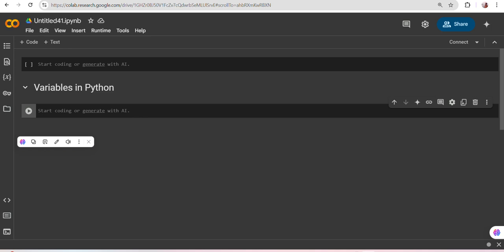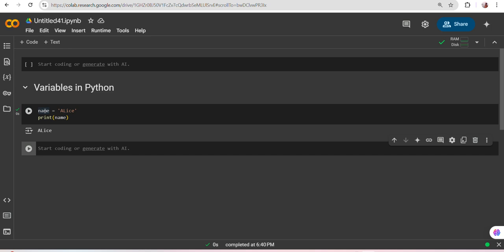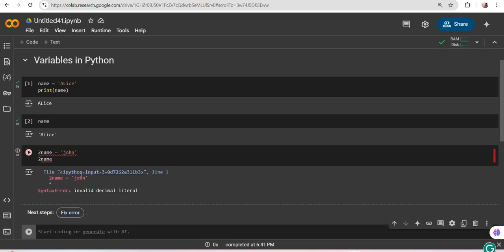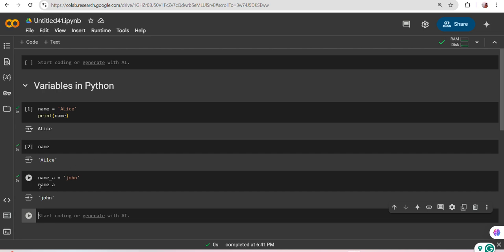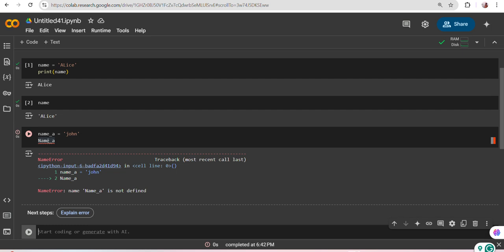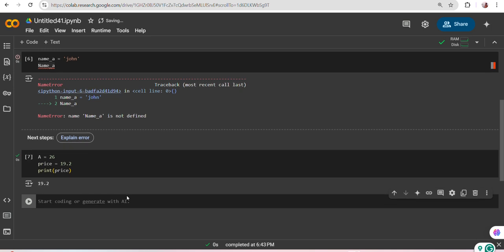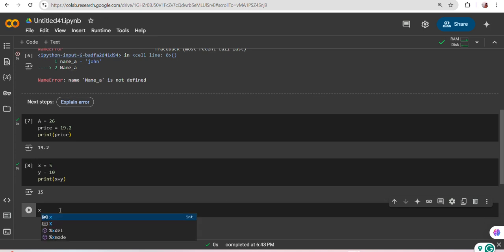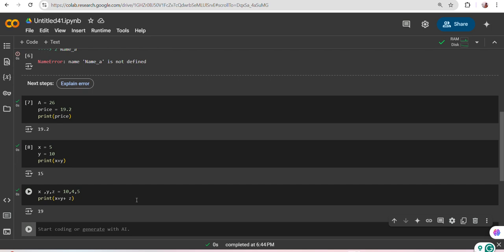Master Python Variables Like a Pro! 🚀 (Easy Guide for Beginners)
Want to understand Python variables like a pro? In this beginner-friendly tutorial, we’ll break down what variables are, how they work, and why they are essential in Python programming. With easy-to-follow examples, you’ll learn how to store and manipulate data like a true Pythonista! 🐍

📌 In This Video, You'll Learn:
✅ How to declare and use variables effectively
✅ Different data types in Python variables

By the end of this video, you'll have a solid grasp of Python variables and be ready to take on more complex coding challenges! 🚀